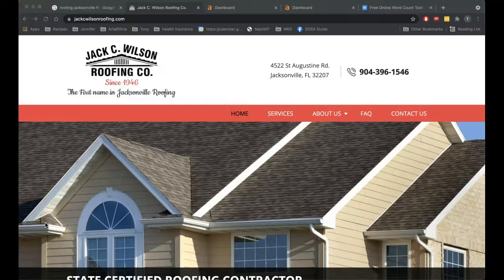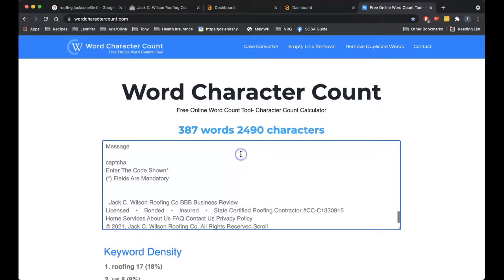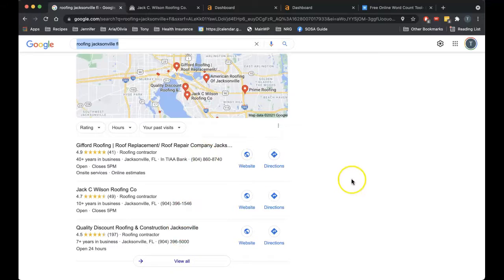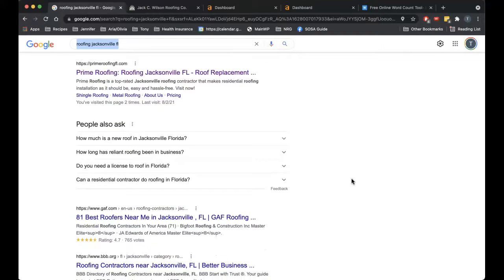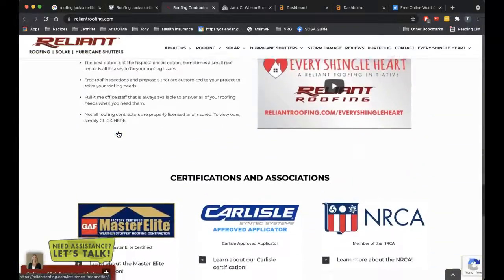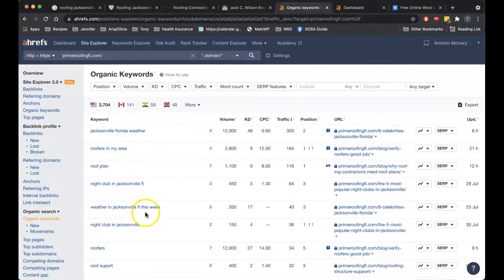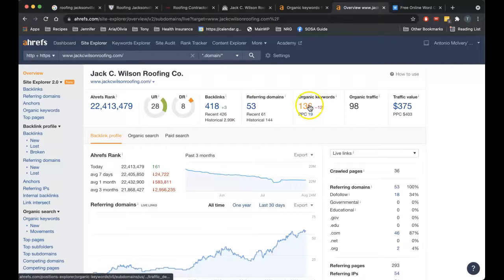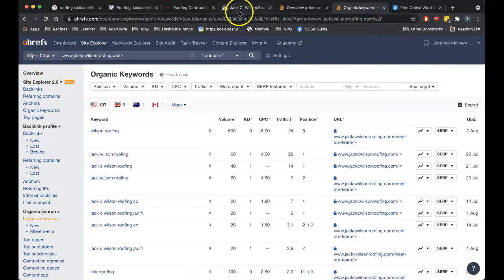Jack C Wilson Roofing Co - Roofing Jacksonville FL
In this video I compare the Jack C Wilson Roofing Co website to two of their competitors and explain the importance of content, citations and backlinks to ranking their site in Google.